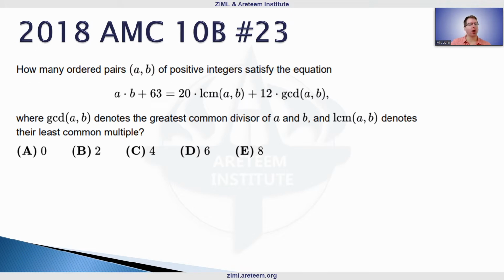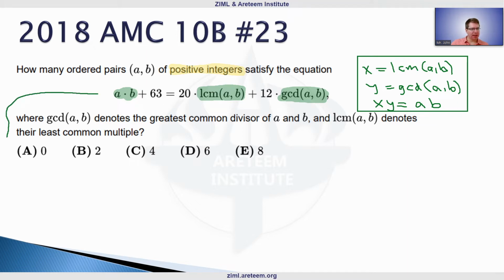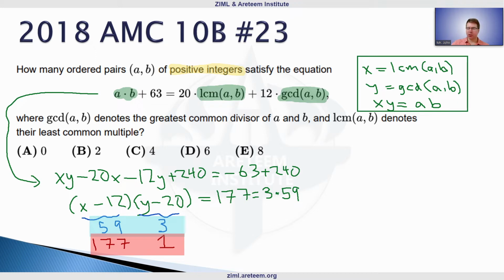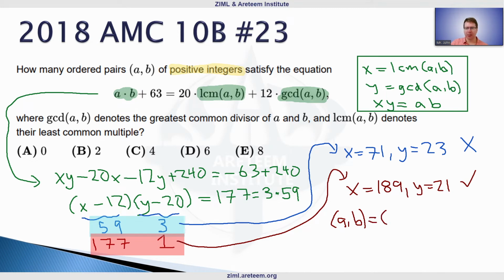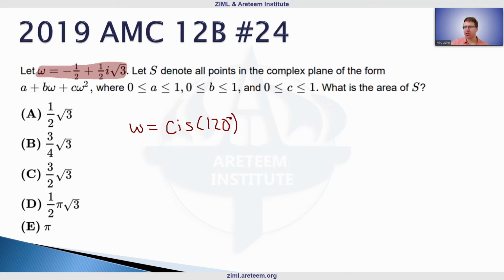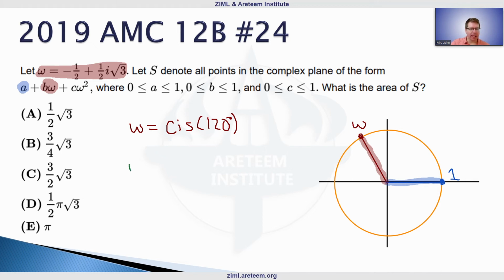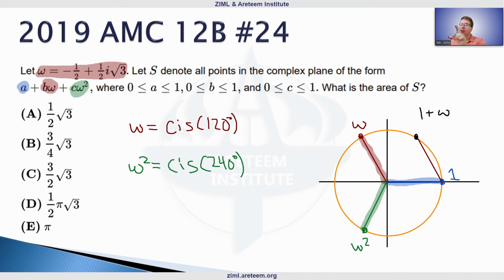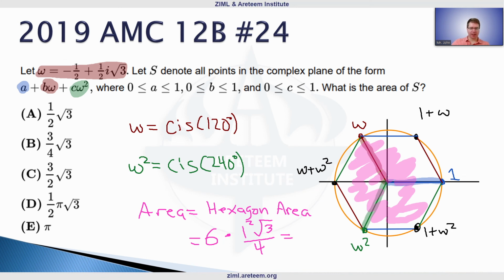Fall 2022 AMC 10/12 Practice Problems (part 3) - Thursday Tidbit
AMC 10A and 12A are in 5 weeks! There's still time for final review.

In this video, Mr. John solves 2018 AMC 10B 23 involving completing the rectangle, GCDs, and LCMs, and 2019 AMC 12B 24 involving complex numbers, polar form, and areas.